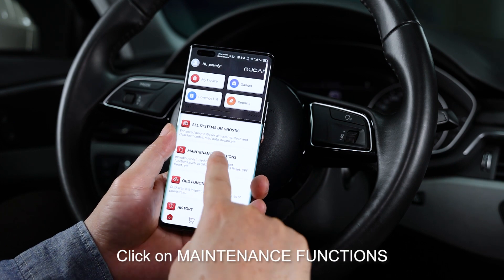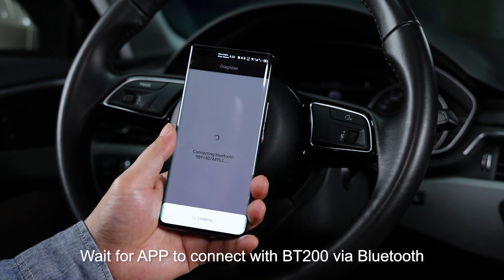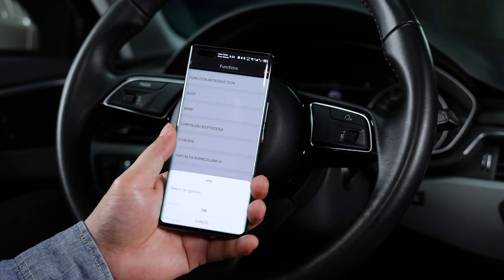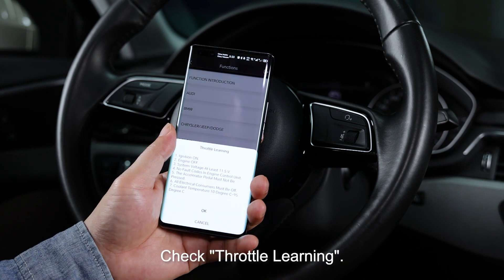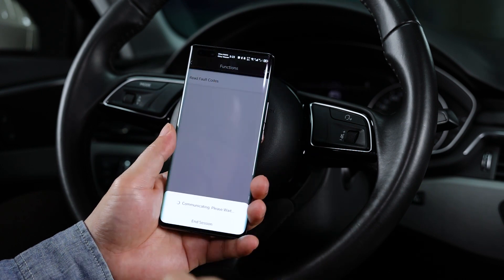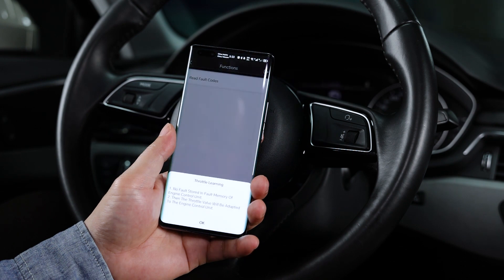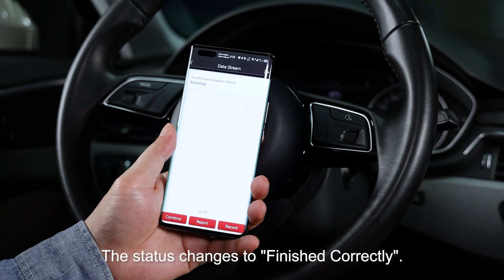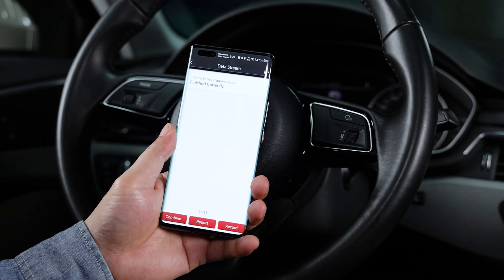MUCARBT200 | THROTTLE MATCHING RESET PROCESS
Throttle valve learning; when the idling speed of the vehicle is unstable, high and low, in many cases the throttle valve is too dirty and the air intake is not smooth. At this time, we will clean the throttle valve and clean the throttle valve. The air intake volume will be too large, causing high At idle speed, the maintenance technician learns through the throttle and allows the engine computer to return to normal idle speed again without pressing the accelerator. This video will show you how to use MUCARBT200 to perform a throttle reset.